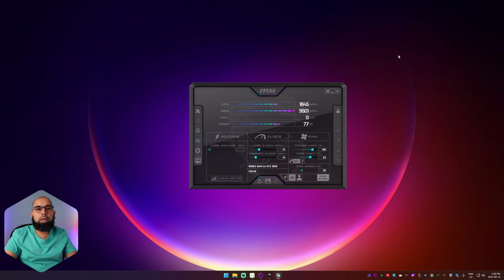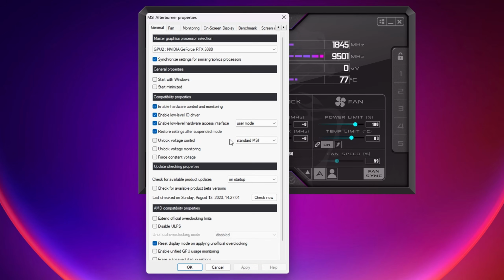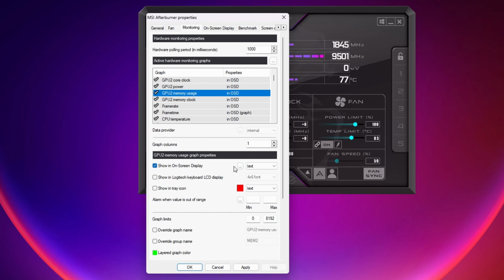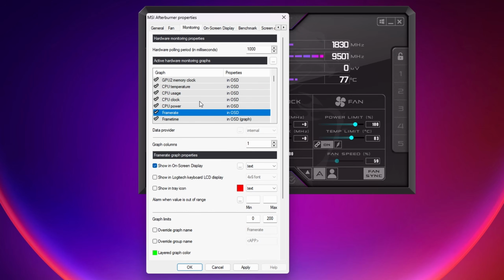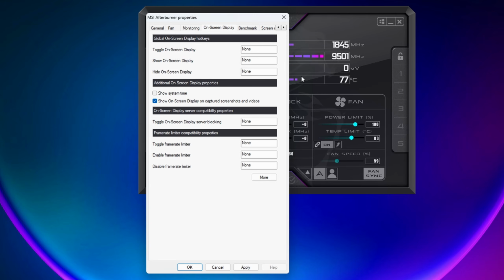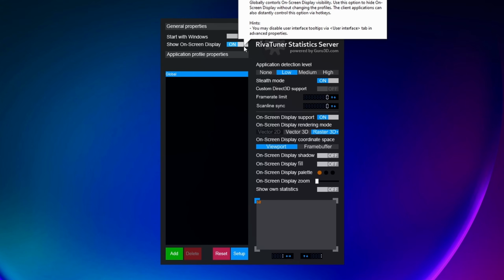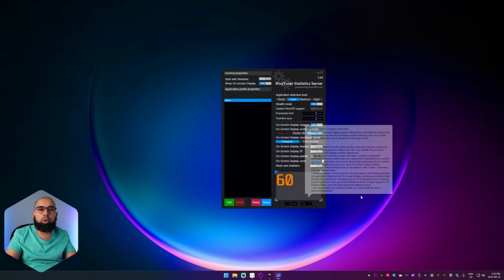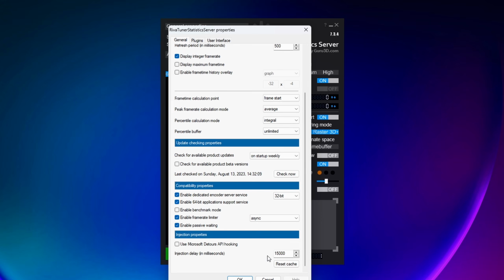In-game stats using MSI Afterburner and Riva Tuner (RTSS) like a PRO!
A quick and easy guide to getting up and running and monitoring your in-game stats with MSI Afterburner and RivaTuner Statistics Server like a PRO!